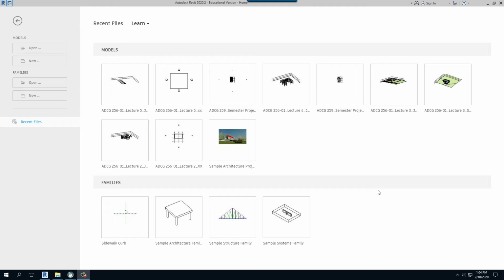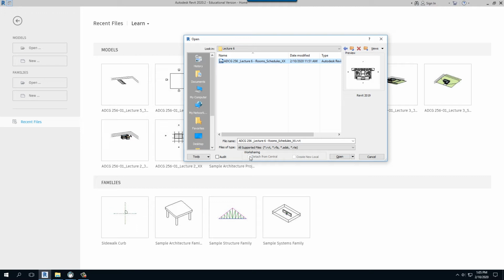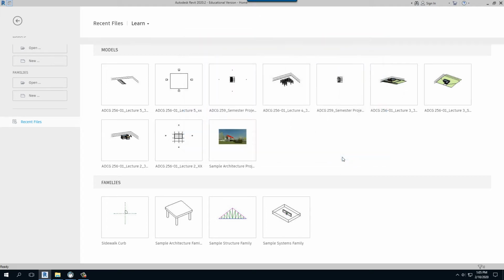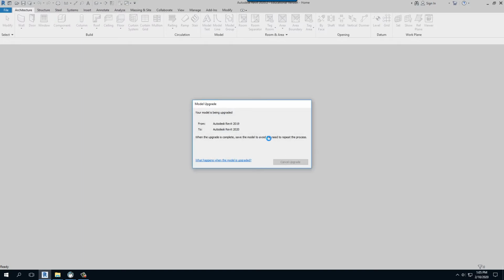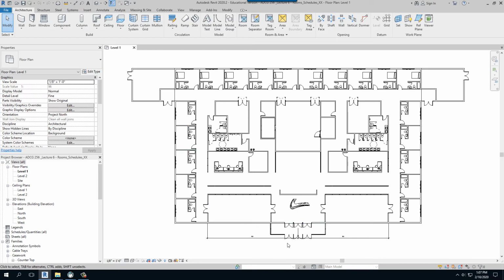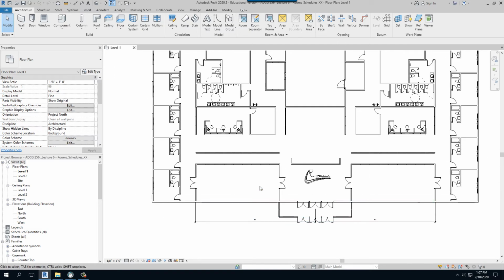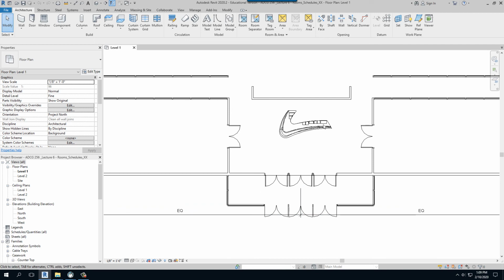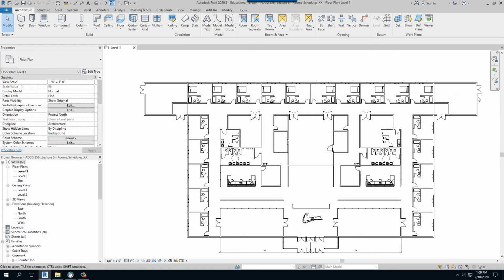ADCG 256 Lecture 6 Video 1